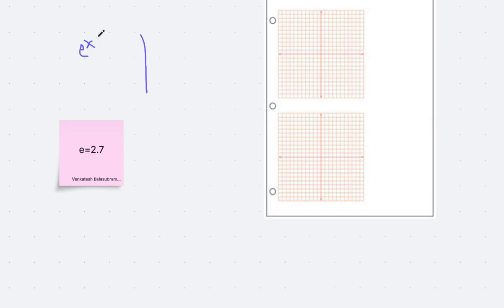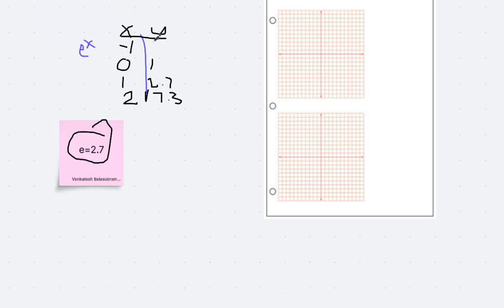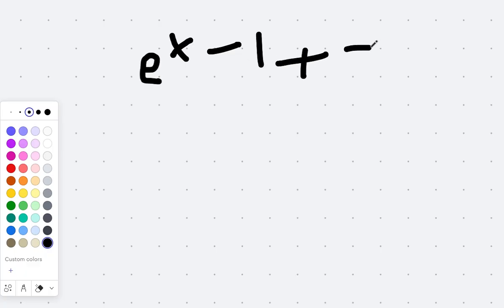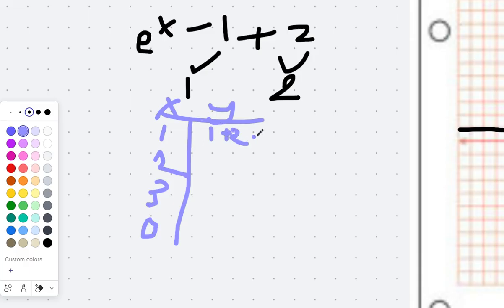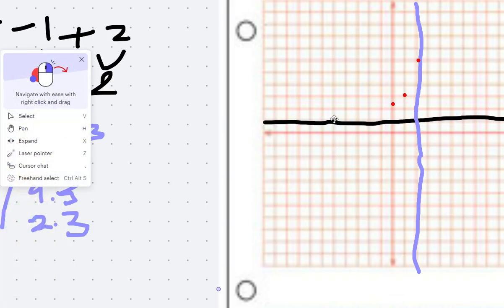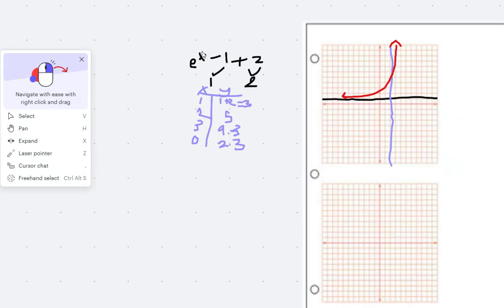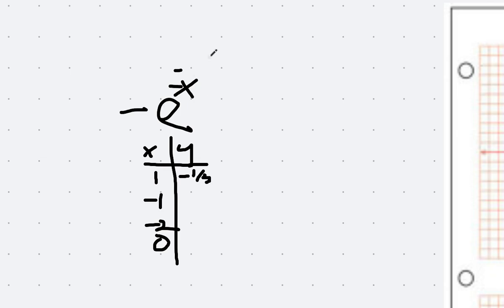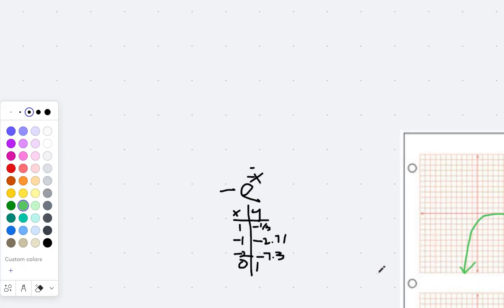Graphing Functions With "E"